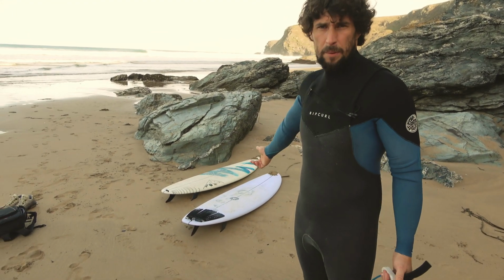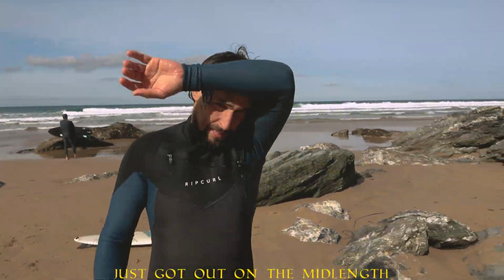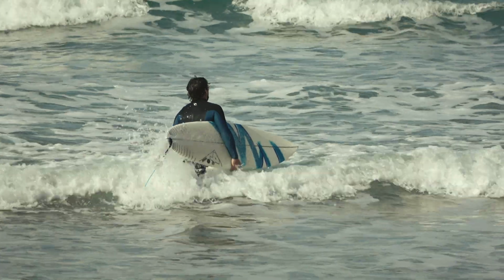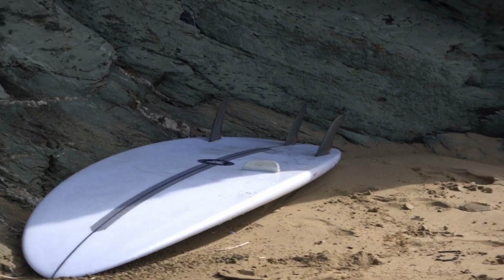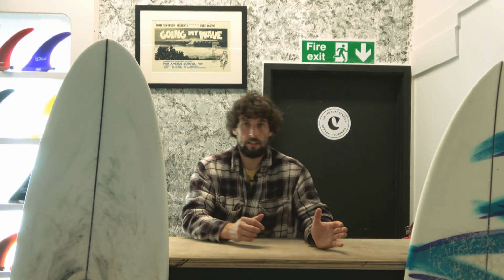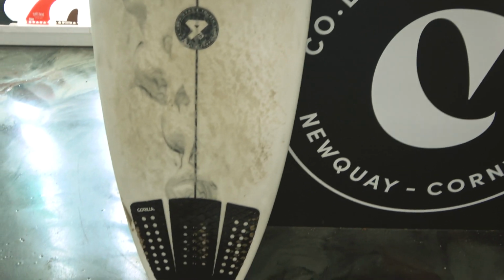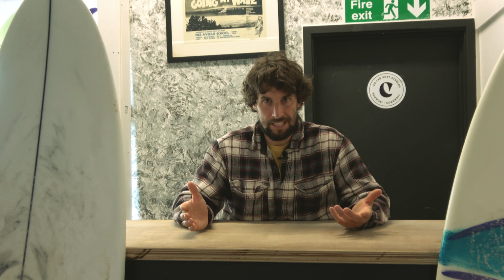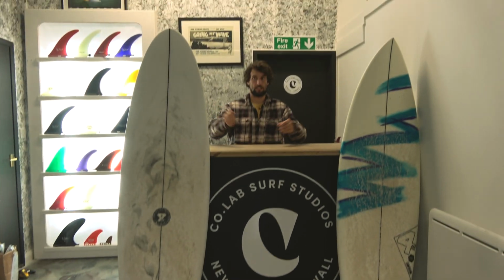SHORTBOARD vs MIDLENGTH Surfboard Review!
Watch as Harty gives his take on a Fourth BP Pro vs a Fourth Doofer!

Let us know what you'd like to see more of in the comments! Maybe it's help with SURFCRAFT, TIPS & ADVICE FROM THE PRO'S...we'll try our best to make a vid on it for you!

0:00 - Intro
0:33 - THE MIDLENGTH
1:22 - THE SHORTBOARD
2:42 - Overall Review
5:38 - What's Next?